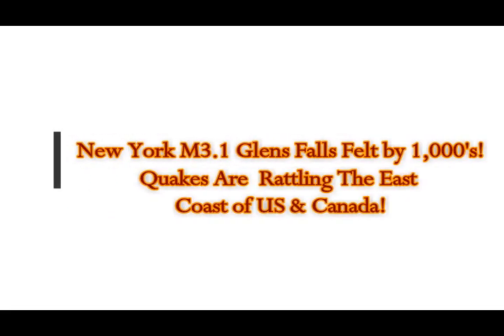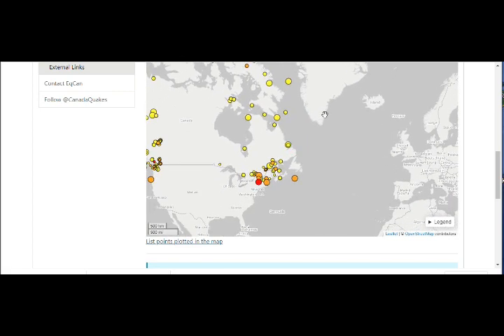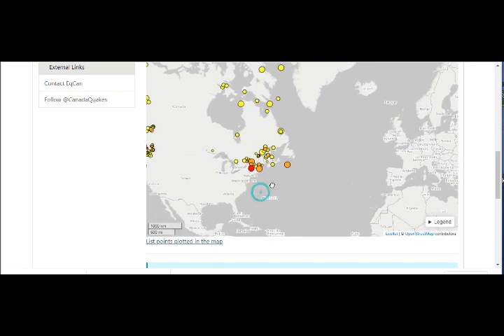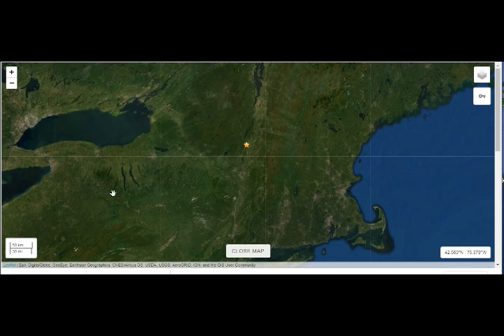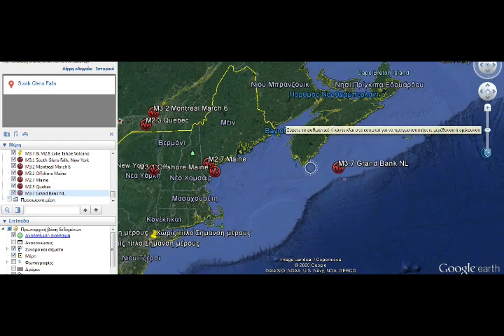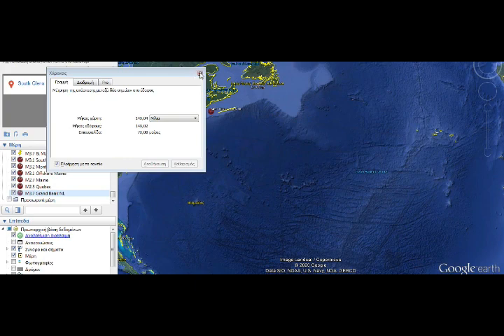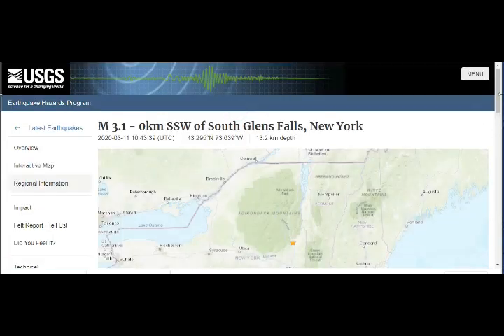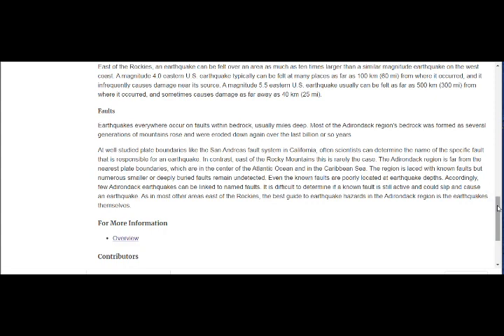New York M3.1 N of Albany Felt by 1,000's! Earthquakes are Rattling East Coast US & Canada!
Please Support:
New York M3.1 N of Albany Felt by 1,000's! Quakes are Rattling East Coast US & Canada!
5) Thumbnail image -google earth map, East COast US & Canada
earthquakes East Coast Swarms March 2020  new.jpg